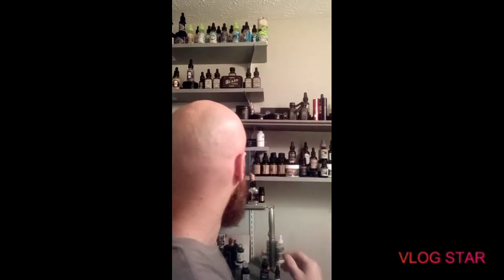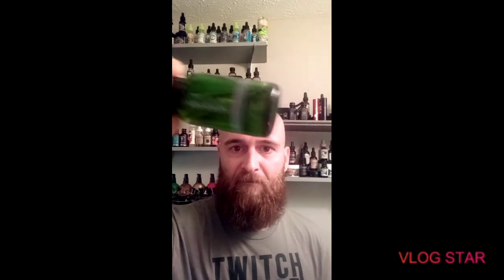How to use Thick oils like castor with great results